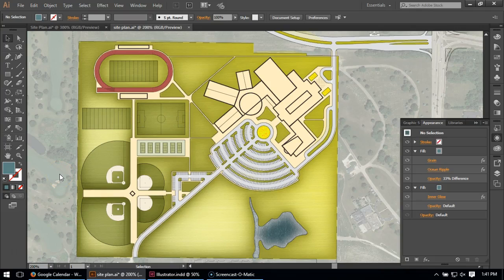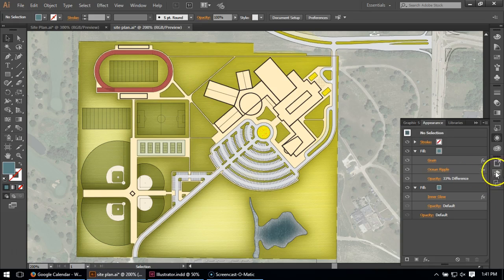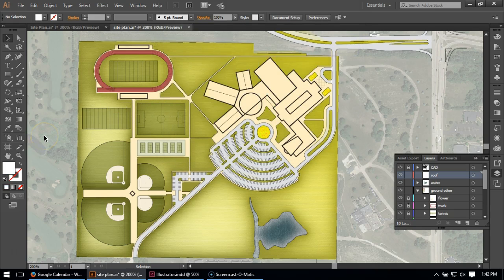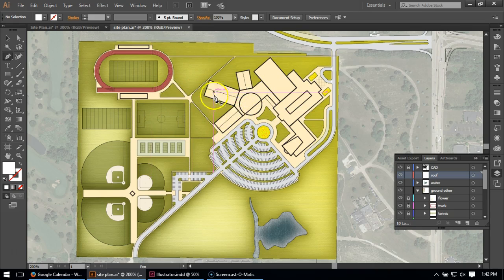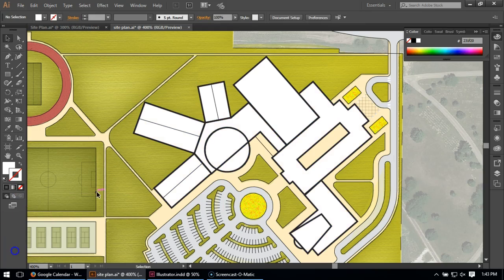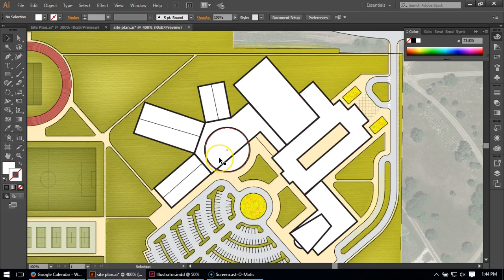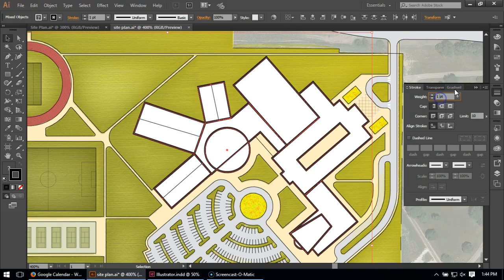Buildings / Roof for Site Plans in Illustrator